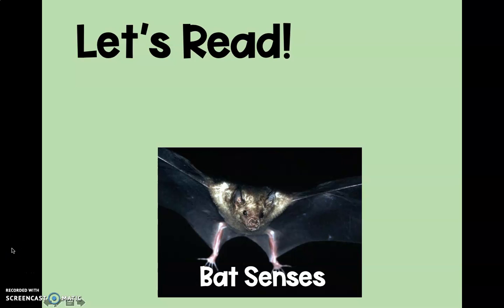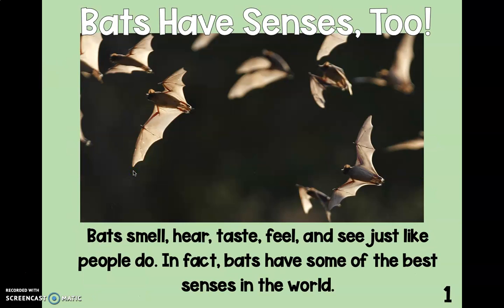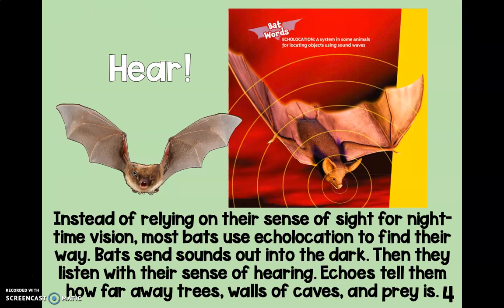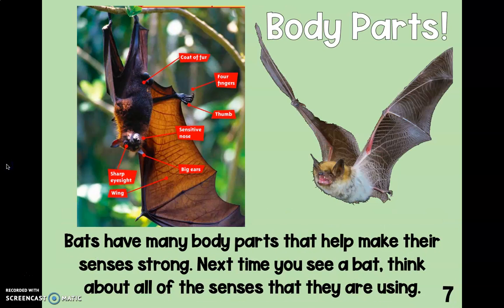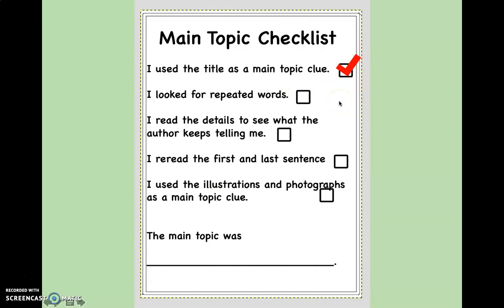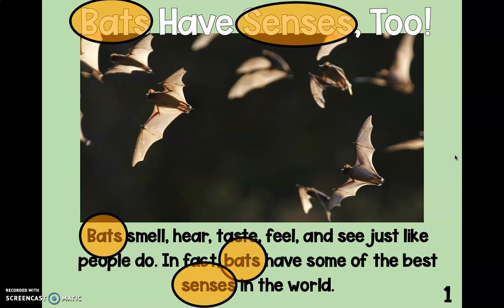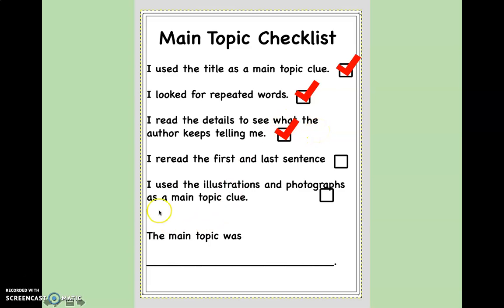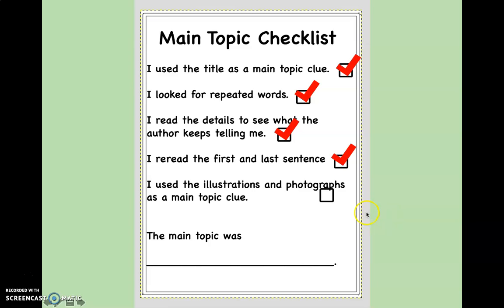Bat Senses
Read this book, "Bat Senses", and find the Main Topic.